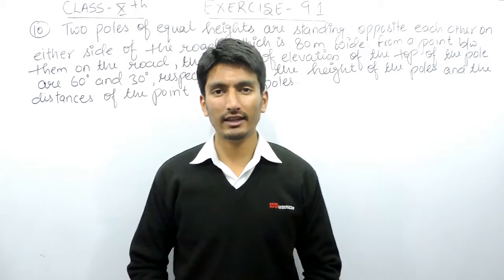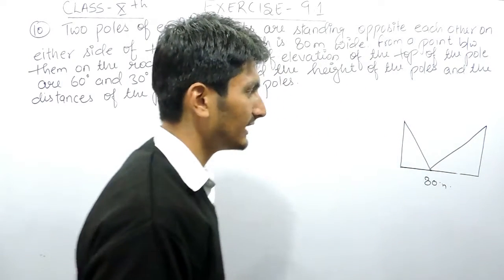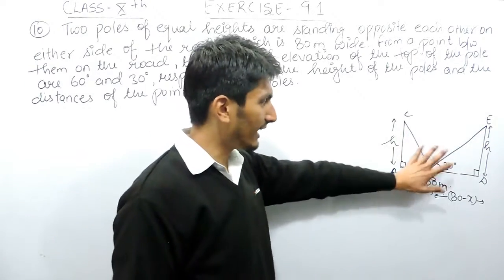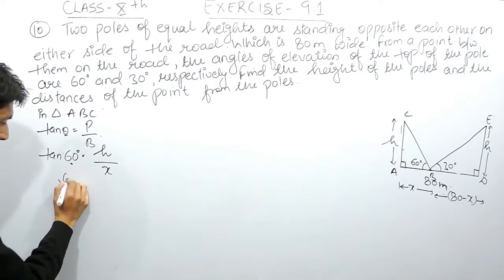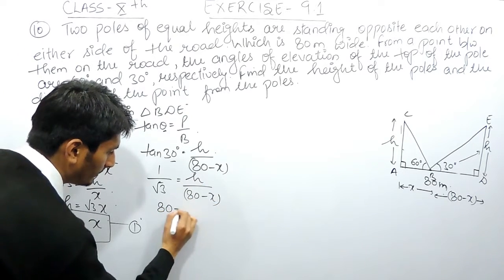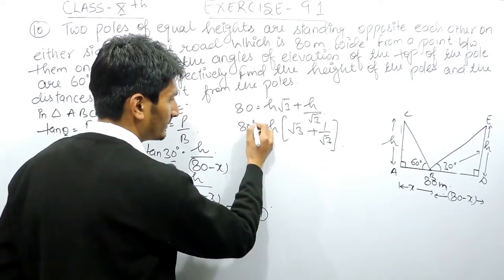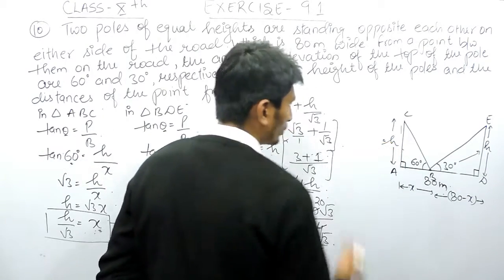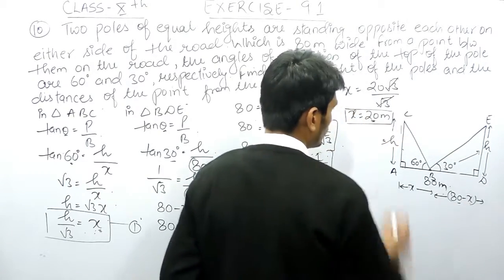Chapter 9 Exercise 9.1 Q 10 - Some Applications of Trigonometry Class 10 maths - NCERT Solutions